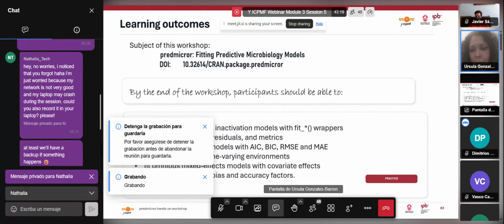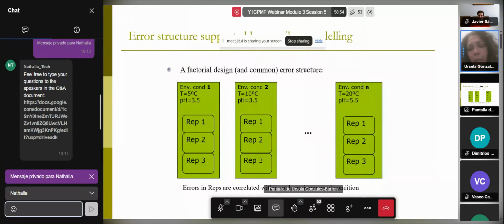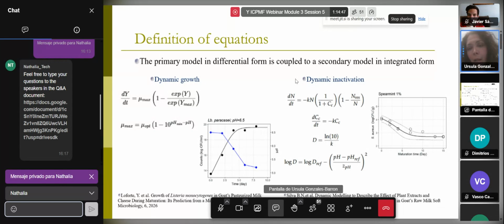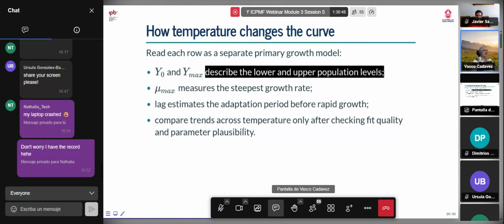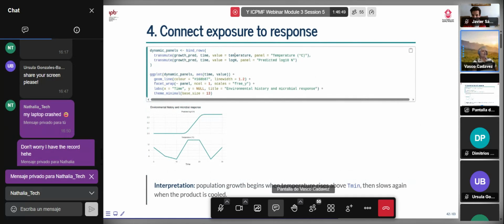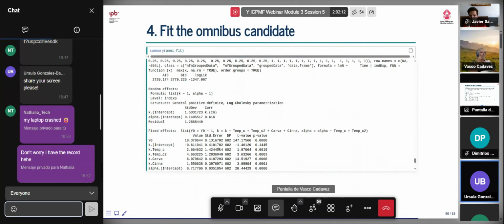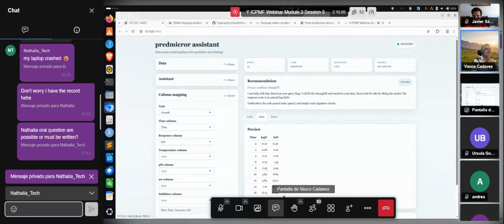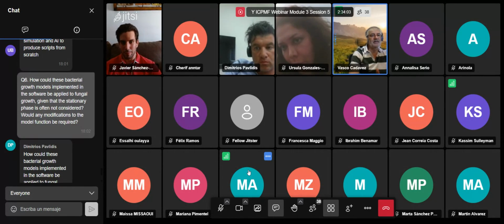yICPMF webinar series - Module3 Session5 - PredmicroR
Dr. Ursula Gonzales-Barron & Dr. Vasco Cadavez explain the use of PredMicroR package.